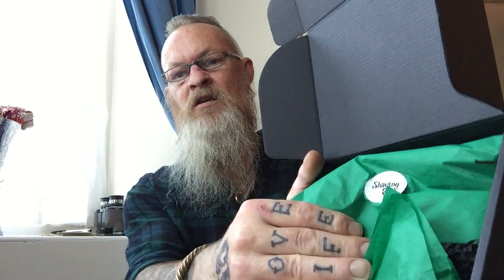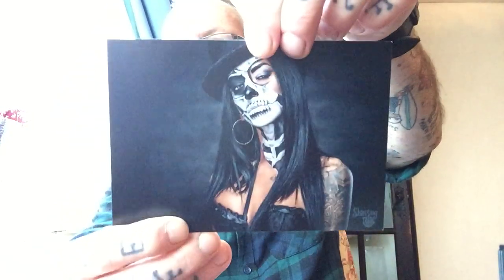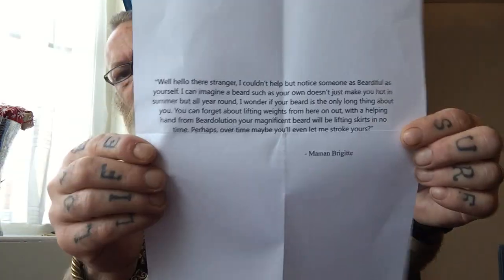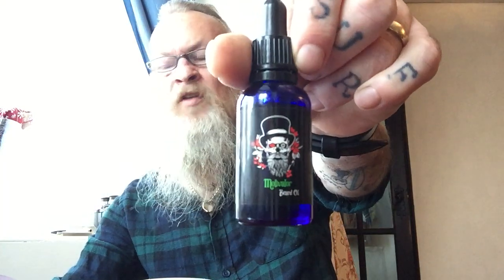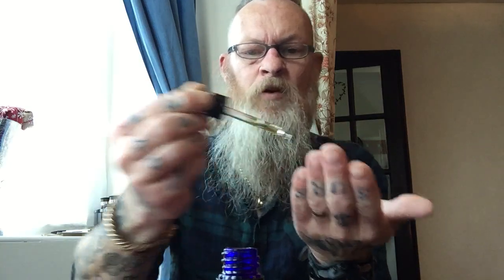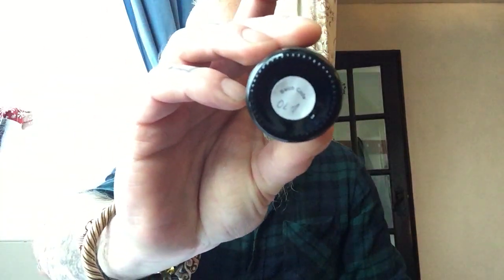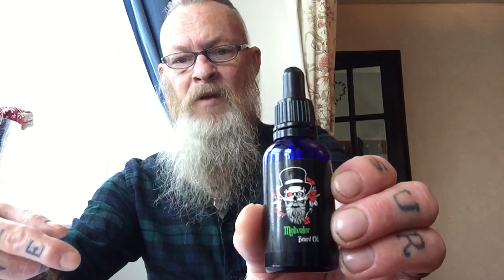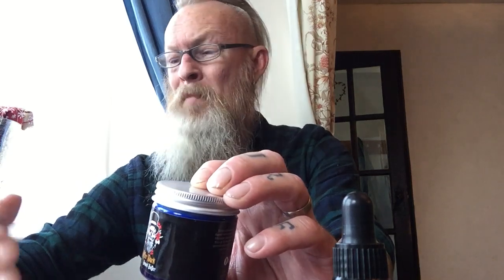Beardolution Ltd beard products review.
Links below for Beardolution Ltd.